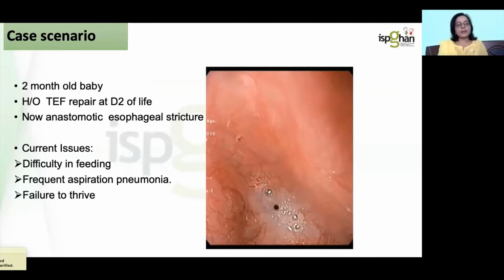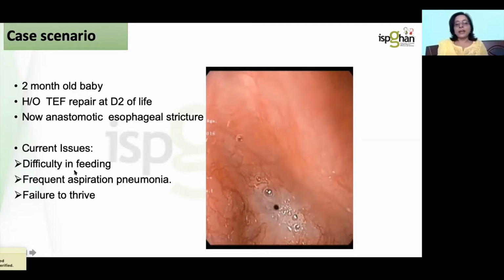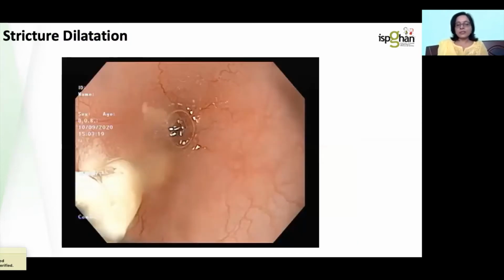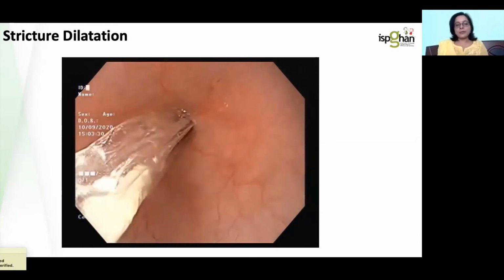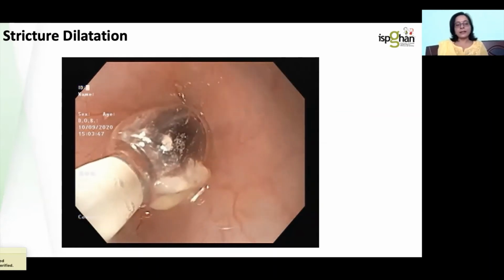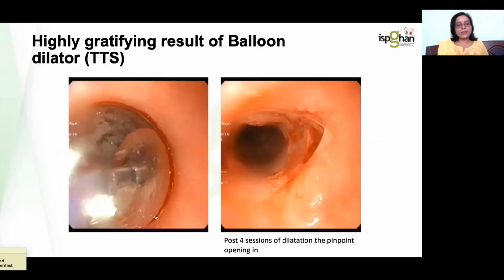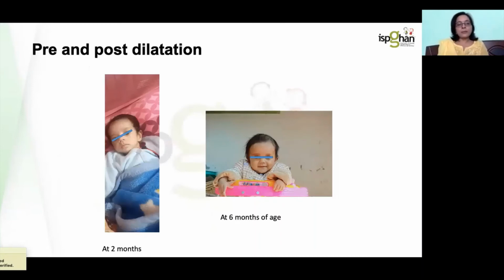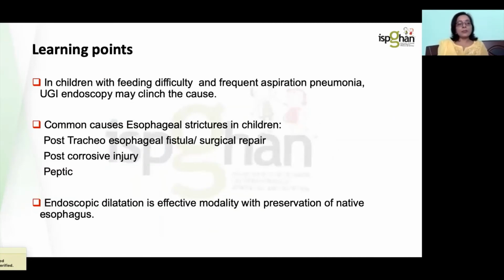Case snippet -3 (Talk : Probiotics) - ISPGHAN 2020 Conference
Speaker(S)/ Session Coordinator(S)
Dr. Jaya